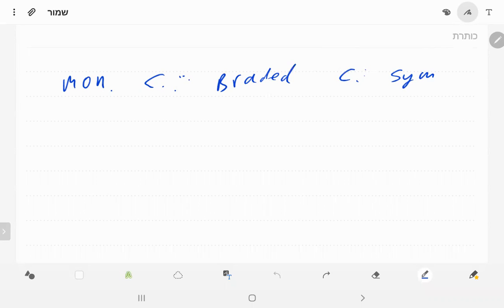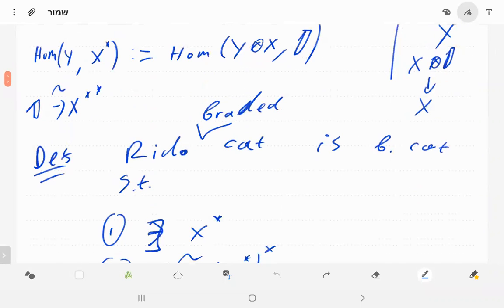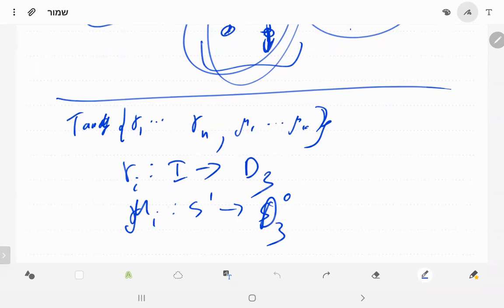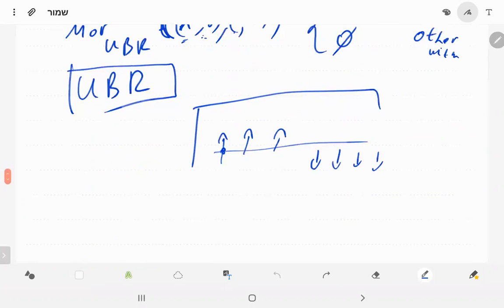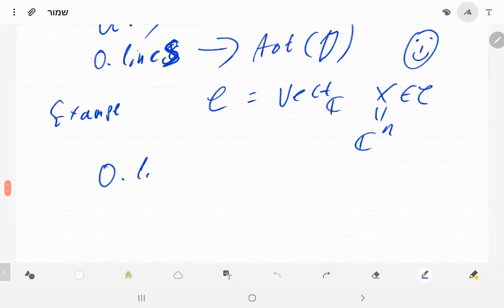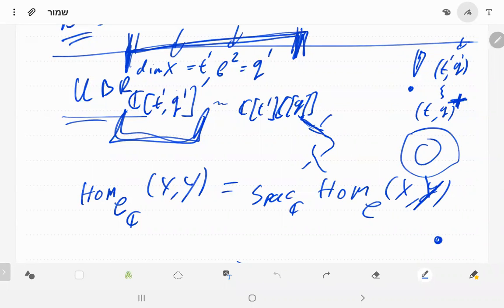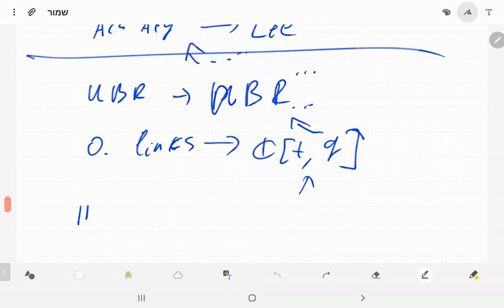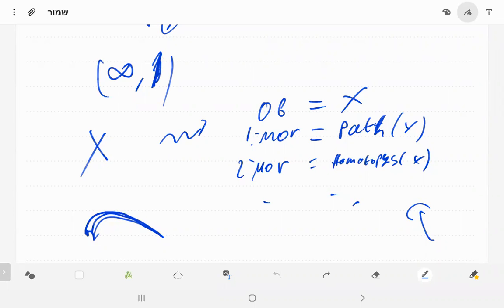Category Theory - Lecture 13